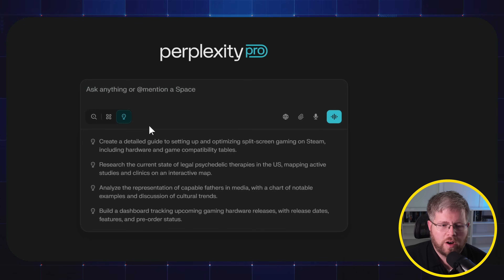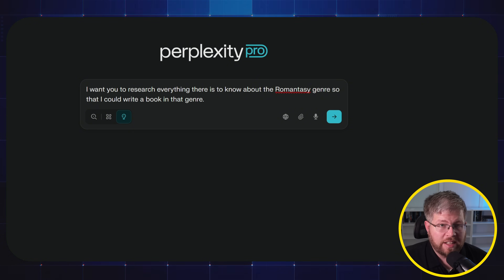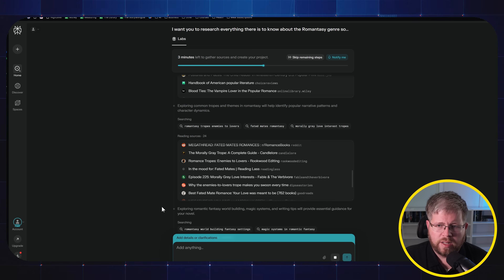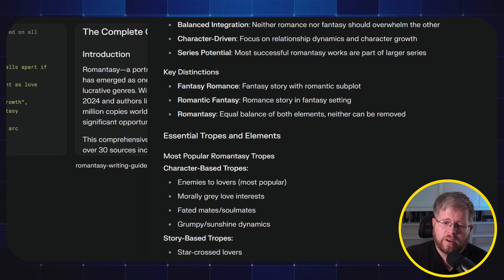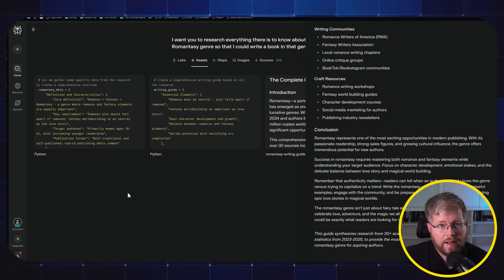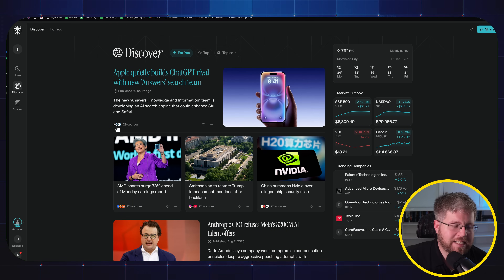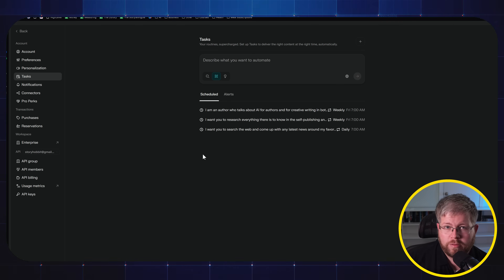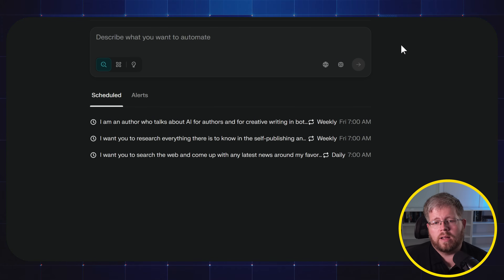2 Perplexity Features I Didn’t Expect to Love (But Now Can’t Live Without)